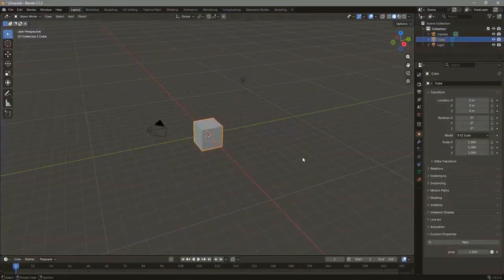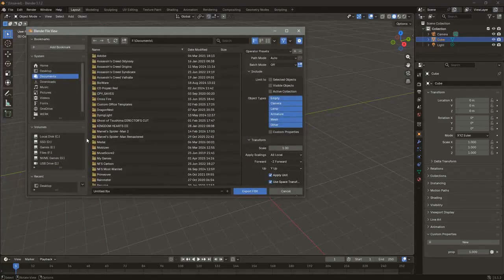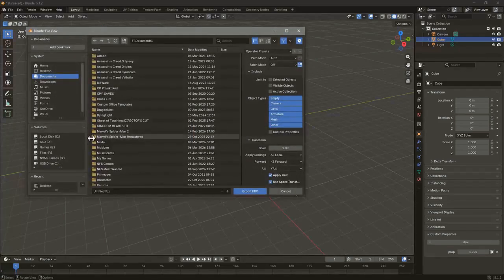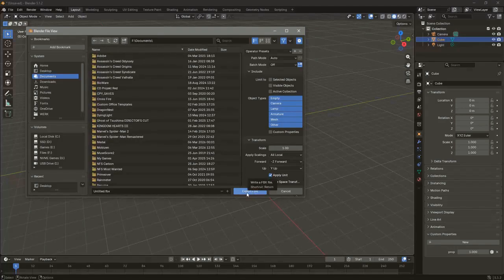How to Export Blender Animation - Step by Step 2026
Learn how to export Blender animation.

In this comprehensive tutorial, you'll discover how to export your Blender animations for various platforms, including video formats and game engines. Master the techniques for rendering animations, adjusting export settings, and optimizing your workflow to ensure high-quality output. Whether you're looking to share your work online or integrate animations into other projects, this guide will equip you with the essential skills for exporting your Blender creations effectively.